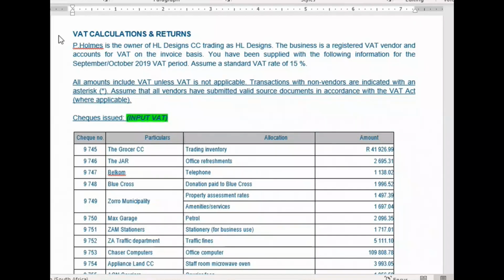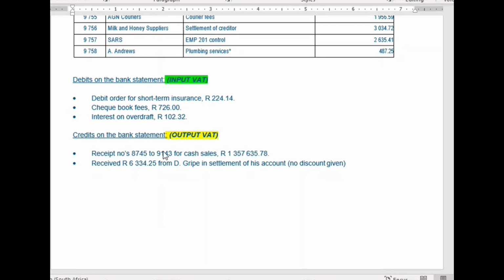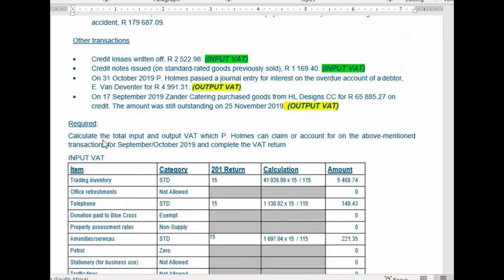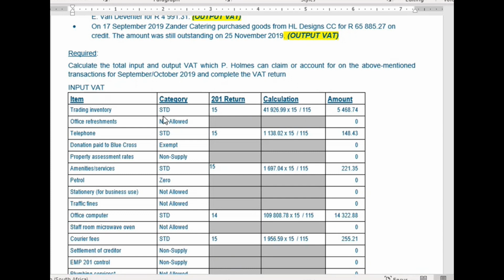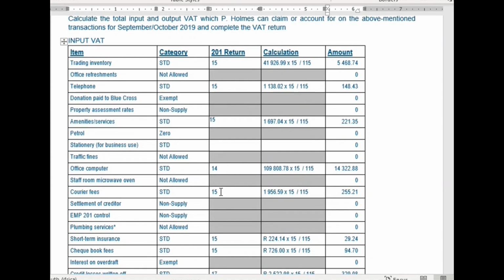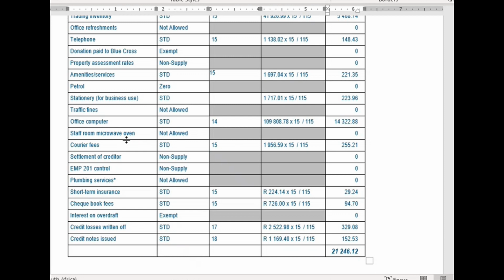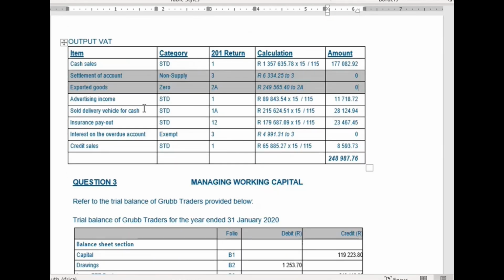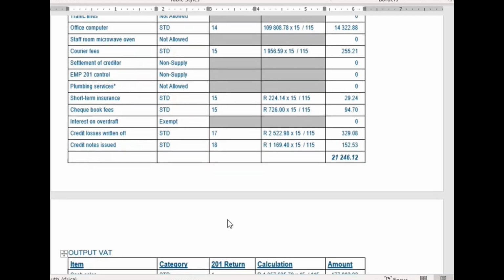PMSR VAT Example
In this video,  we do a practical VAT question as it is likely to appear in PMSR assignments, tests, or exams.